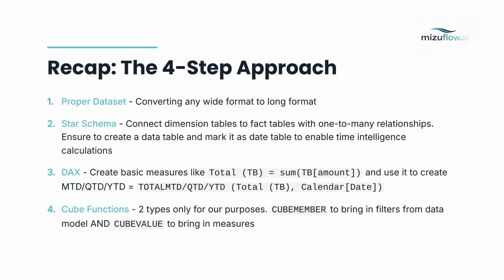Excel Automation for Accountants – MizuFlow 4-Step Approach (Full Series)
🎬 Part 1 – Recap the 4-Step Approach

Title:
MizuFlow 4-Step Excel Automation Framework for Accountants (PowerPivot + DAX + Cube Functions)

Description:
In this video, we recap the full 4-step approach to automating financial reporting in Excel using Power Pivot, DAX, and Cube Functions.
Learn how to turn your trial balance into a dynamic, automated model that updates instantly when data changes.

📘 The 4 Steps:
1️⃣ Proper Data Set
2️⃣ Data Modeling – Star Schema
3️⃣ DAX
4️⃣ Cube Functions

Ideal for accountants, analysts, and finance professionals looking to modernize their month-end reporting.